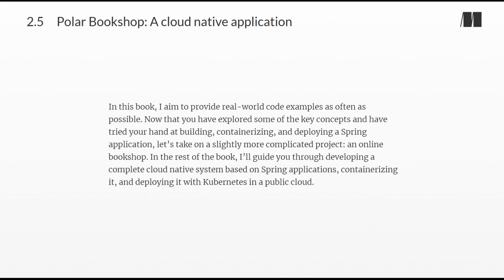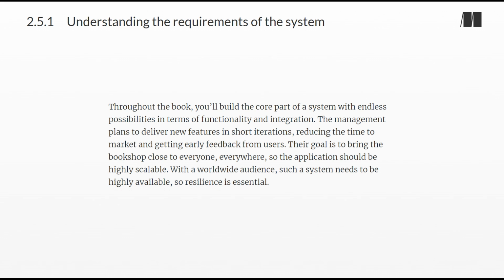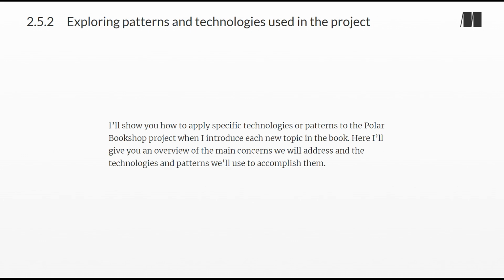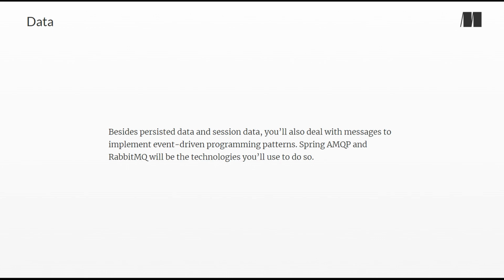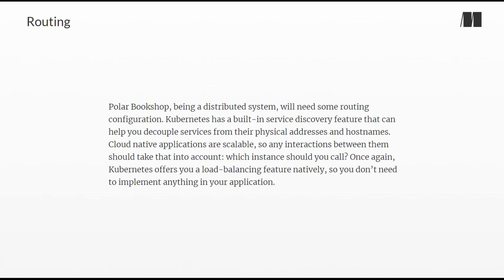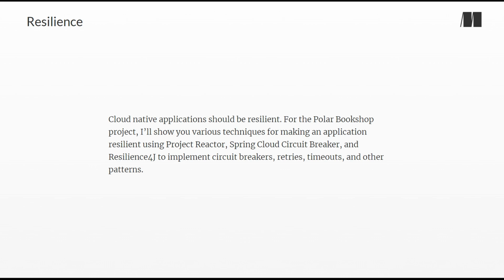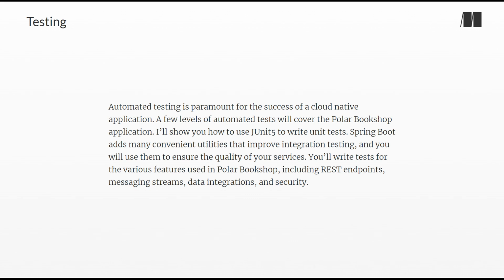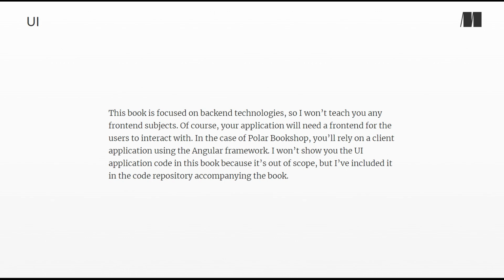015 Chapter 2 Polar Bookshop A cloud native application